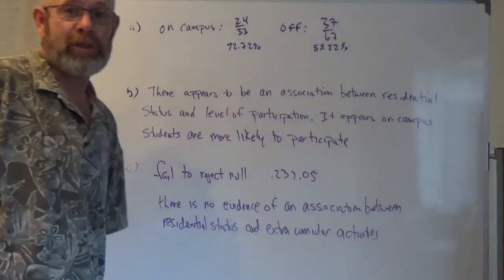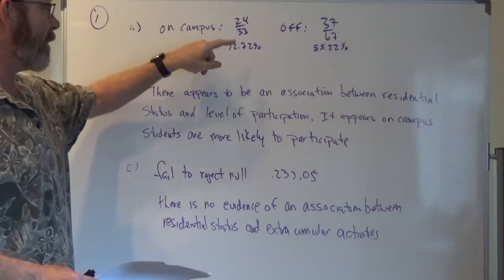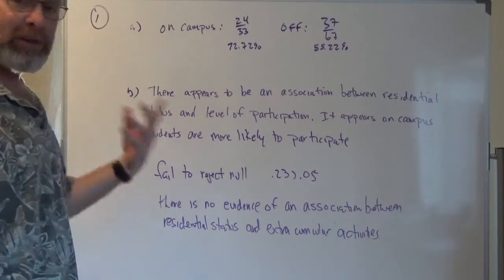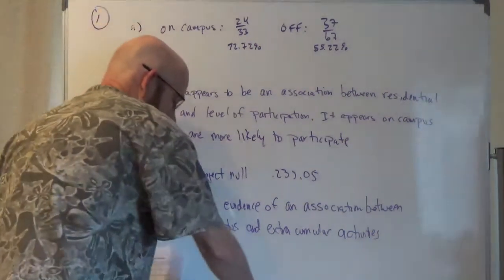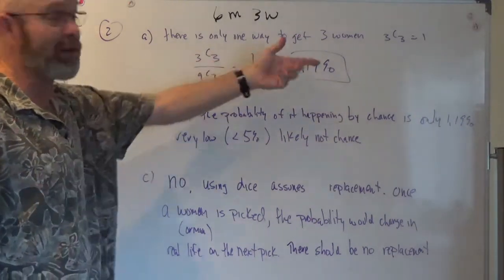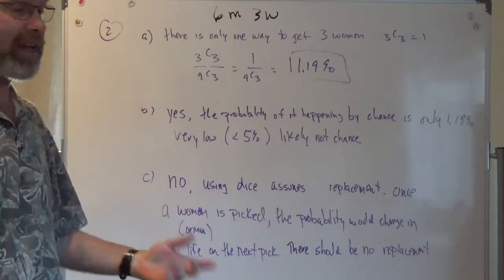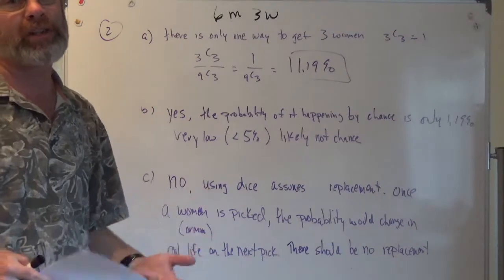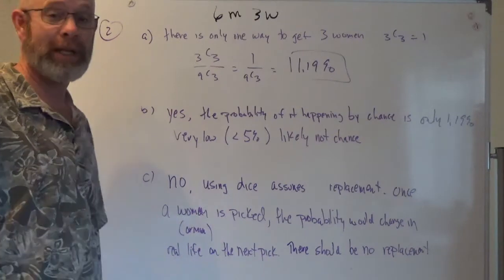Stats - Assignment 4A - problems 1,2